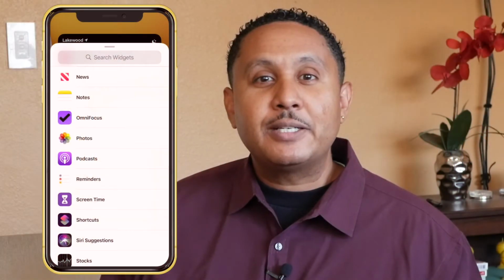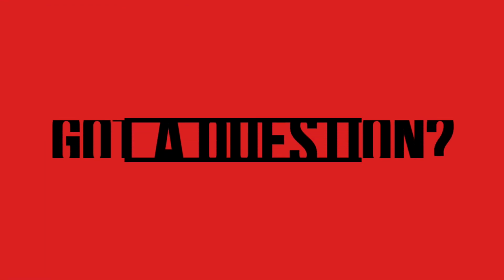How to use iOS 14 Widgets? | Hey Ivan!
Welcome to Hey Ivan, a channel where people ask tech questions. Today's question is “How do I use iOS 14 Widgets?”

A brief overview of iOS 14's App Library

00:00:00 Introduction
00:00:28 iOS 14
00:00:43 What are Widgets?
00:01:01 Accessing Widgets
00:01:23 App Page Widgets
00:02:03 Smart Stacks
00:02:46 Siri App Suggestion
00:03:16 Got a Question

~Ivan